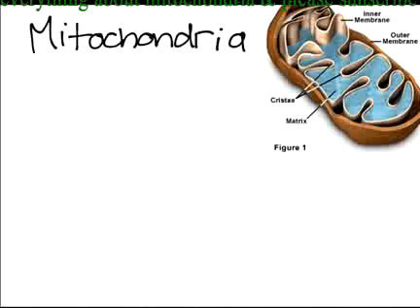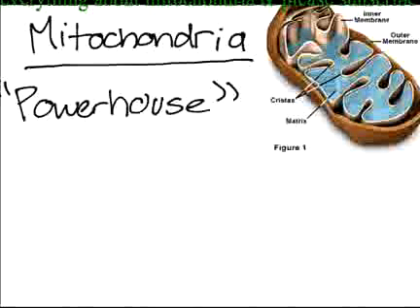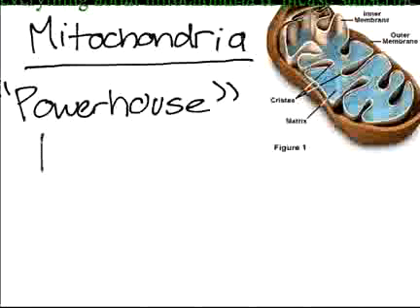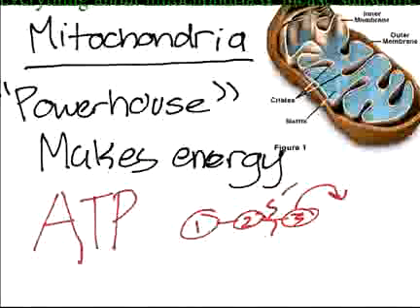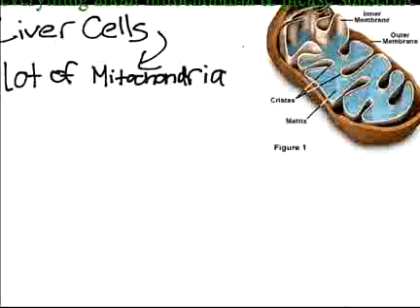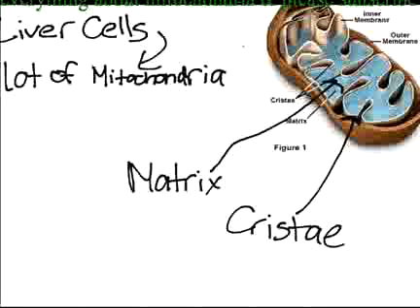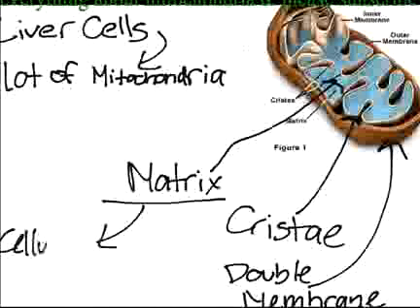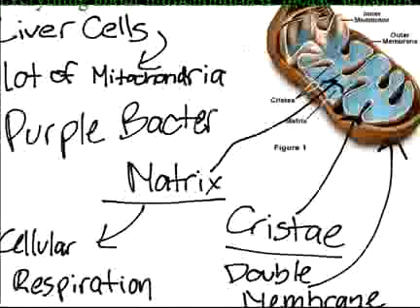Mitochondria 20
Together Harvard University and XVIVO developed this 3D animation journey for Harvards undergraduate Molecular and Cellular Biology students about the micro. \
Note from TED: This talk, which features health advice based on a personal narrative, has been flagged as potentially outside TEDs curatorial guidelines. Vi. \
Just read the title! Useful stuff for year 1 students! \
 \ everything about mitochondria